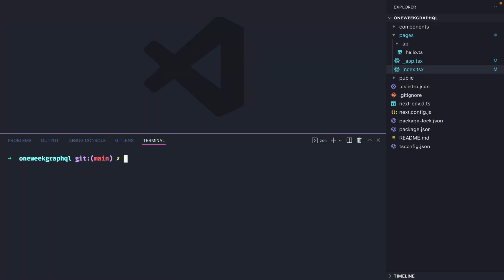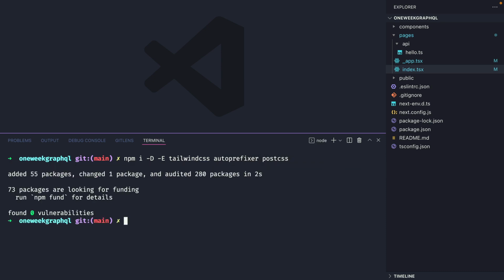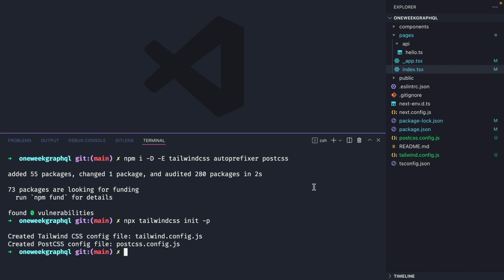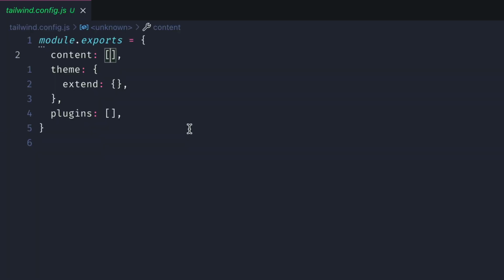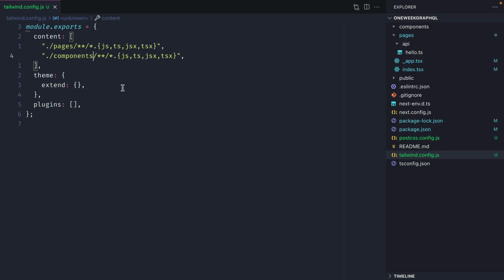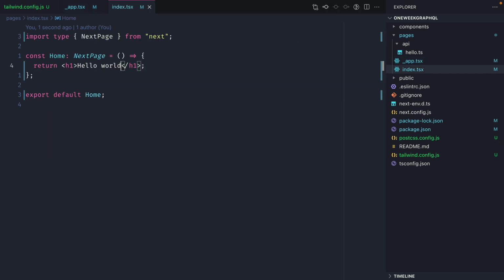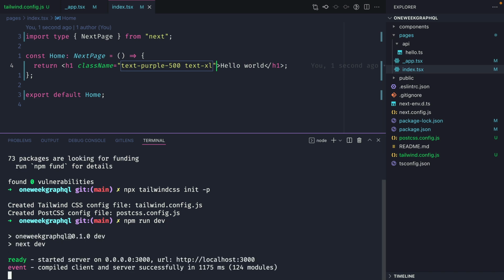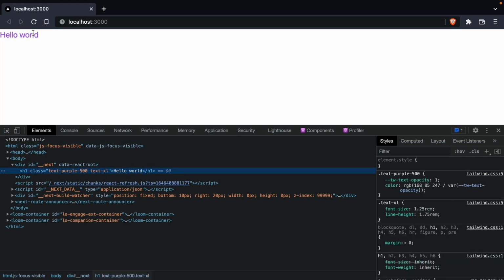2. Install and configure Tailwind CSS | One Week GraphQL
Learn GraphQL, In One Week

Build a fullstack eCommerce application with GraphQL Yoga, Prisma, Planetscale, Next.js, Tailwind CSS, & Stripe Checkout.